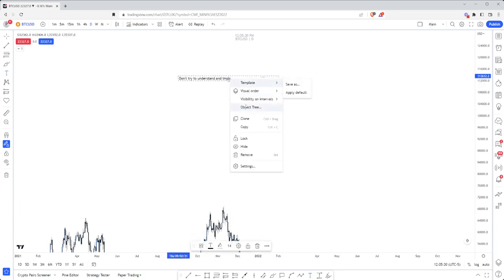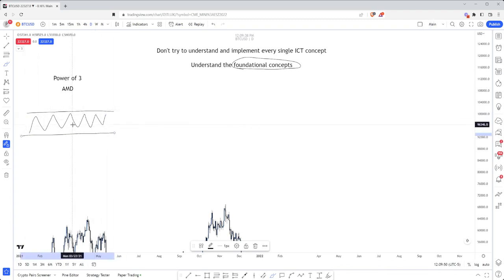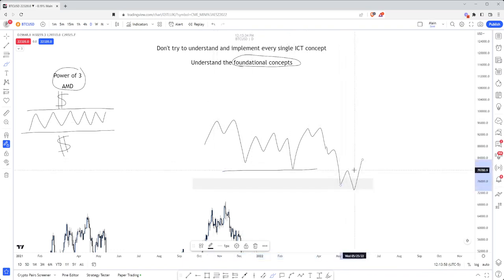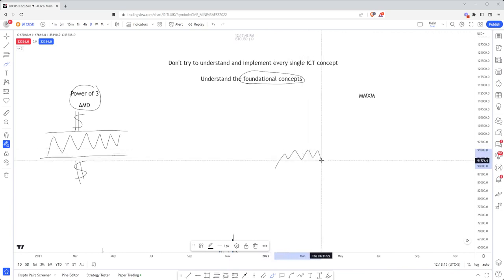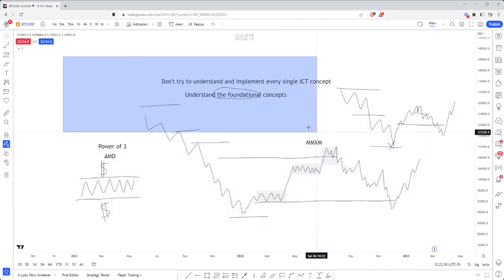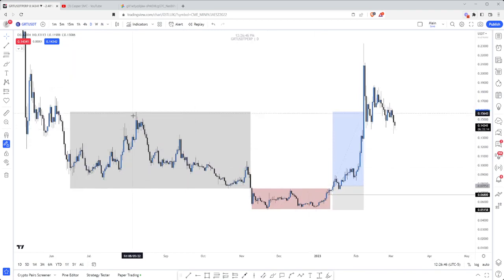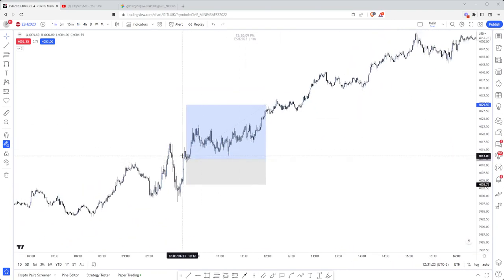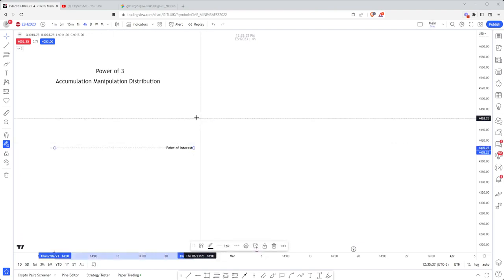006 - Smart Trading Patterns